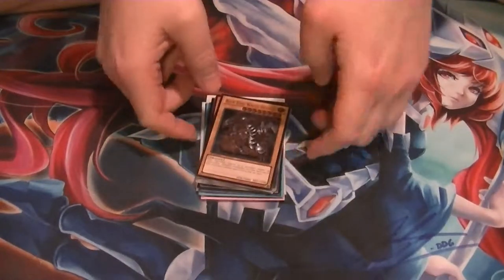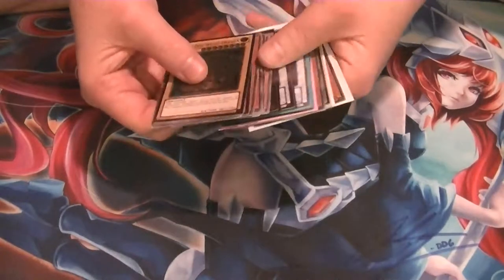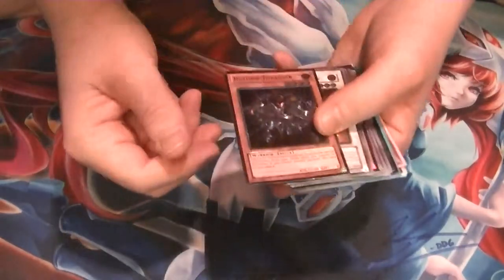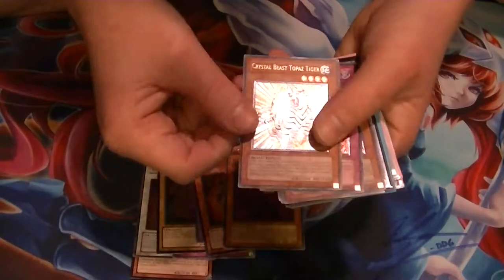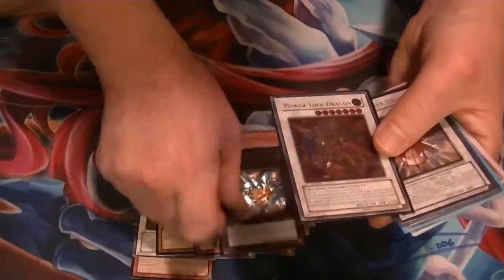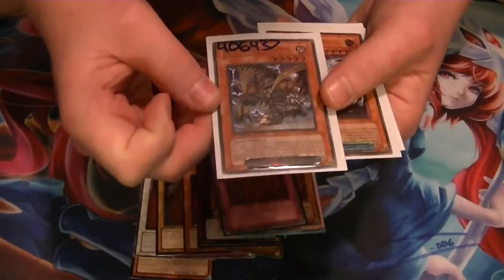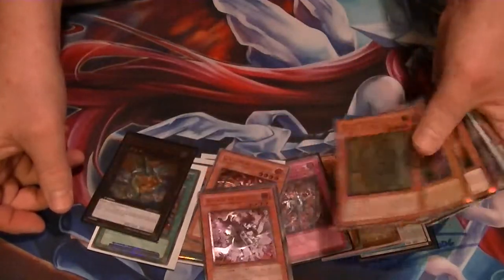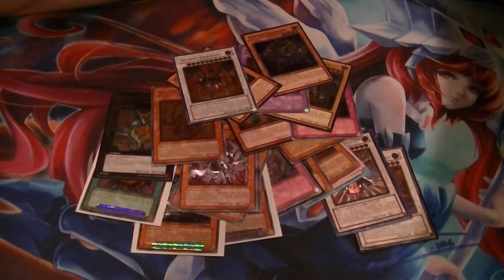Ultimate Rare Hunter Update March 2015